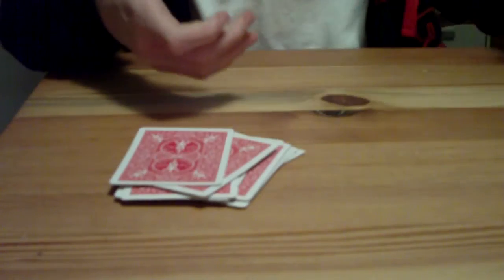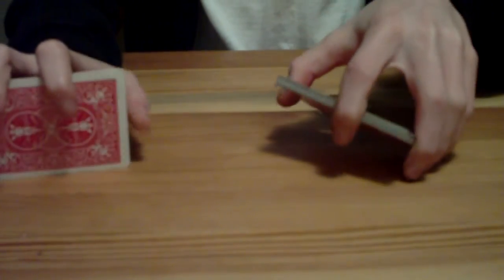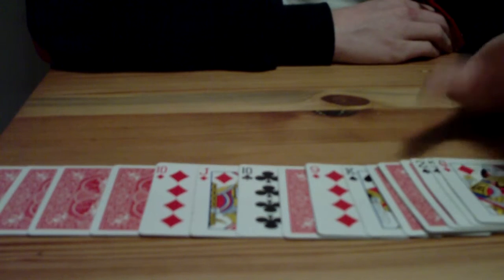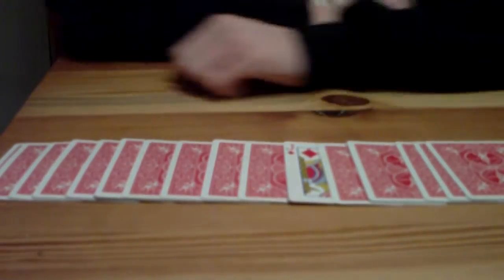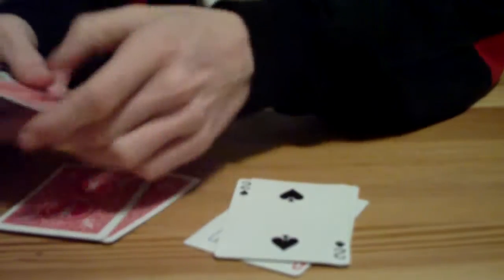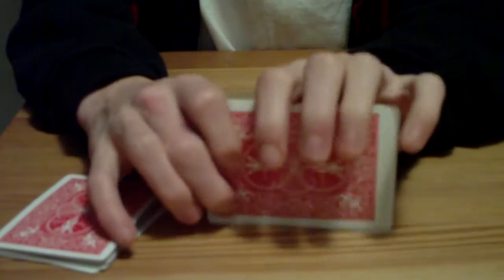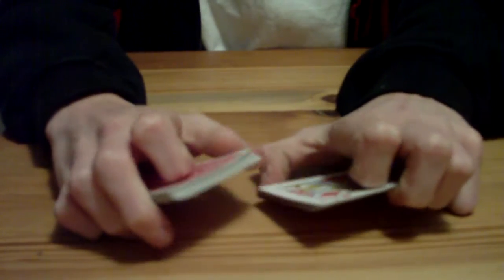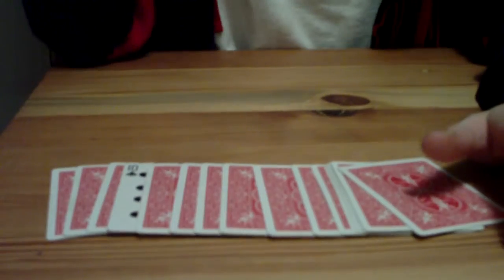The Turning Cards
This is my entry to Cardslegit's contest...